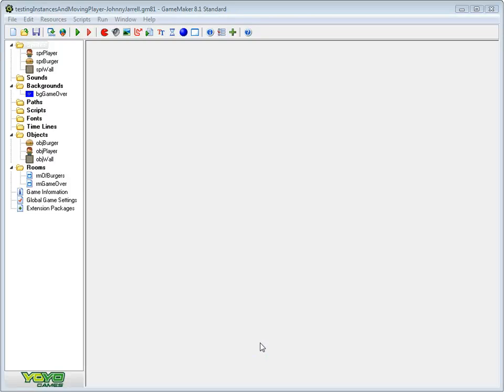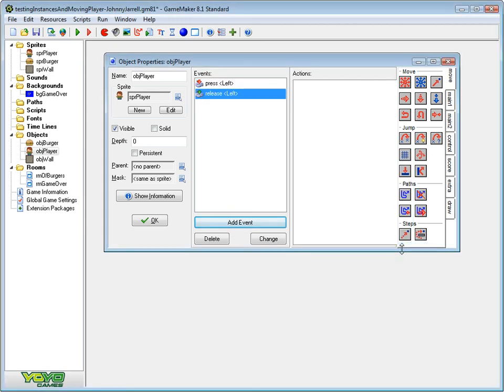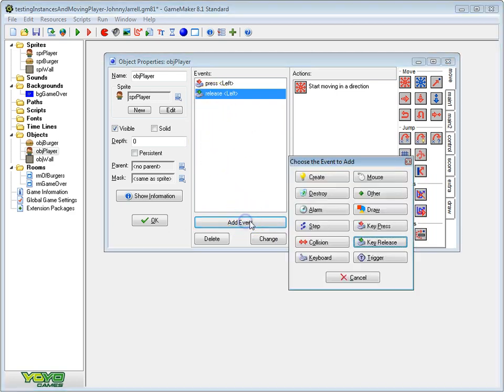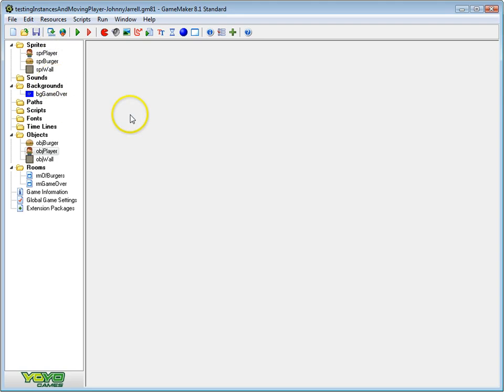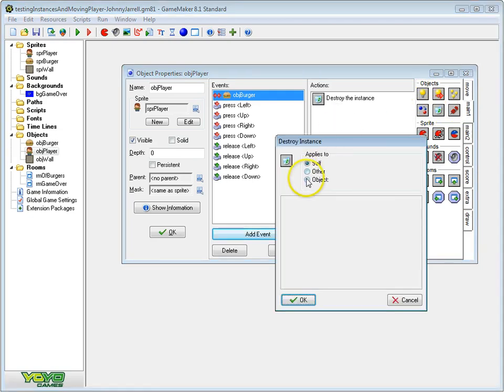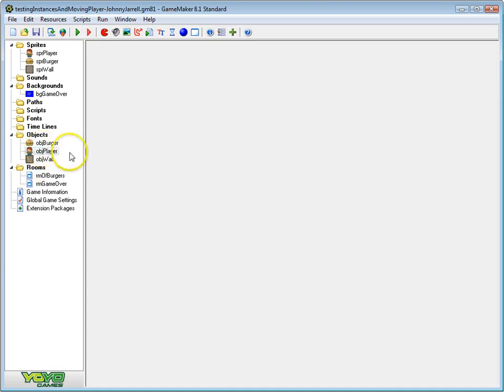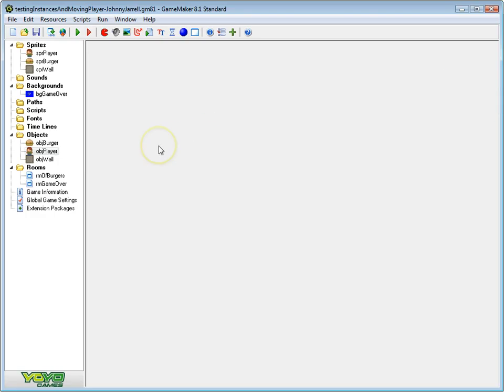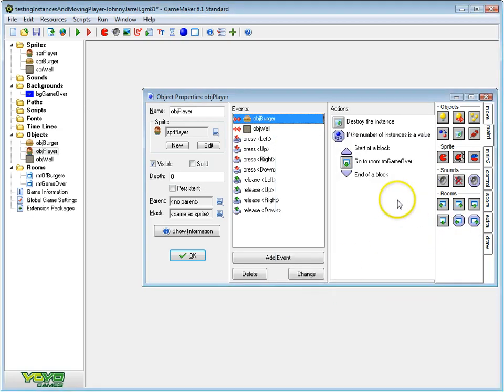Gamemaker 8 - Testing instance count and using arrow keys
Gamemaker 8 - Testing instance count and using arrow keys - Johnny Jarrell